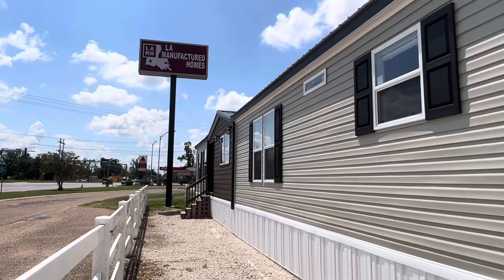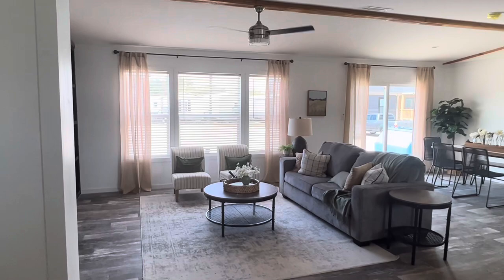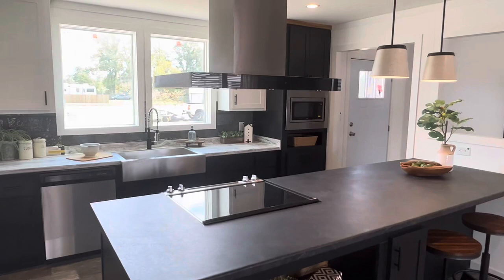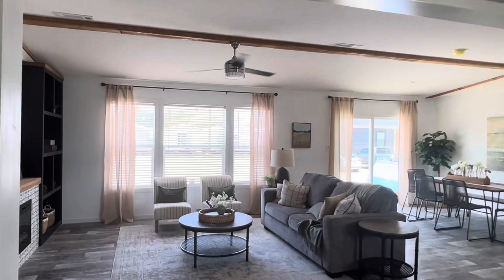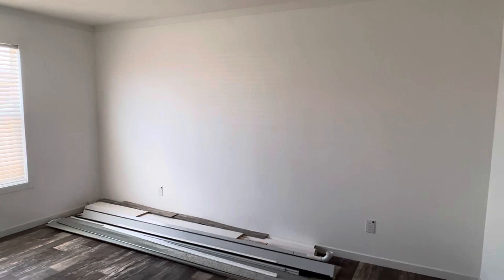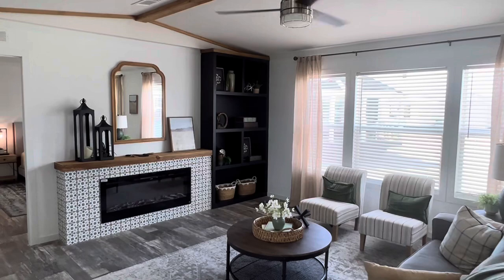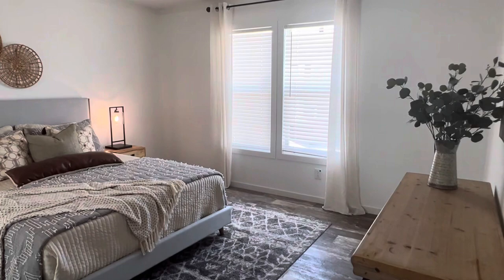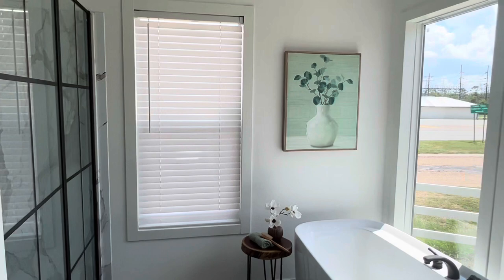They are the Champions! You have to see this one!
Champion homes really nailed it on this home.  They bring you a house with tons of modern touches added to the kitchen and living area!  This door opens into the kitchen where you see tons of cabinet space and beautiful modern decor.  This kitchen is complete with a bar space that ties in nicely with the dining and living area!  The stainless steel appliance package and the flat stove top with floating exhaust really are the icing on this cake!

This home is seen here with 3 bedrooms and 2 bathrooms.  This model has 1941 sq ft of living space and you can customize your model with a 4th bedroom and other customizable features in the master bath!

See this home today at LA Manufactured homes in Lake Charles Louisiana.